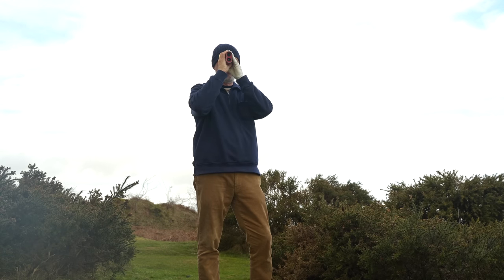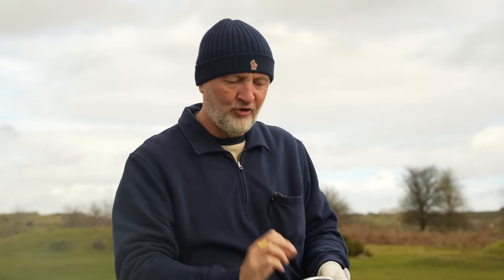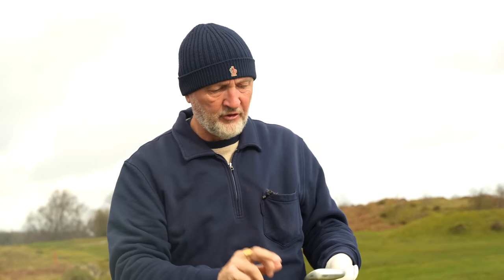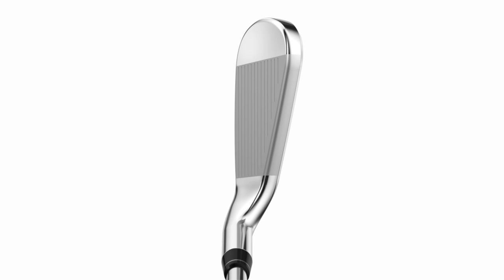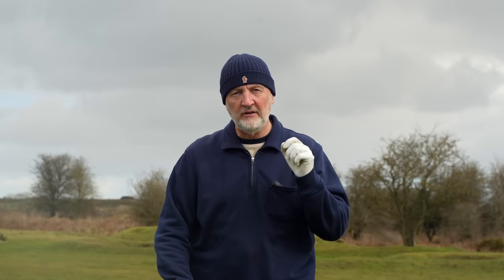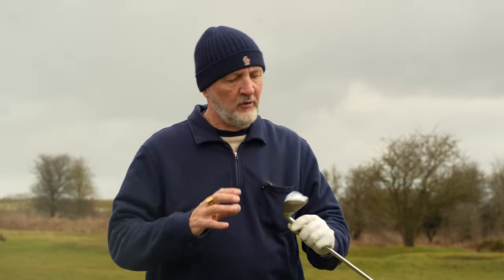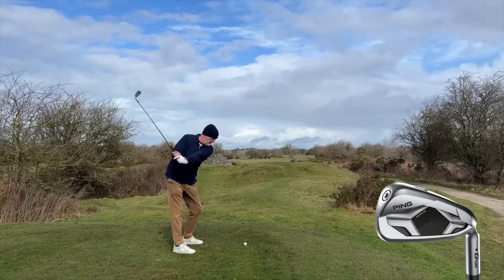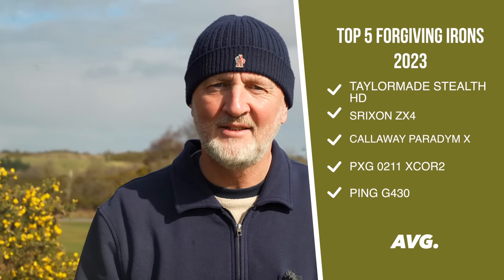The MOST FORGIVING Irons of 2023